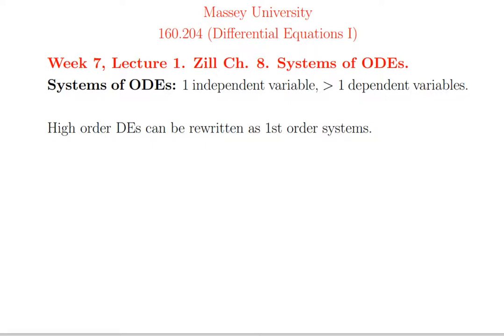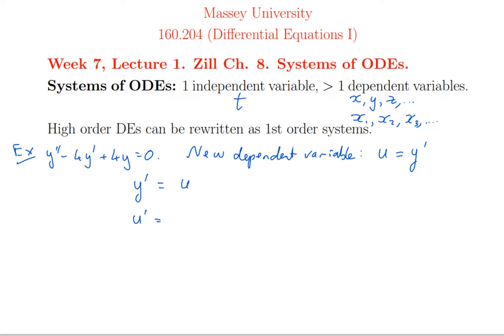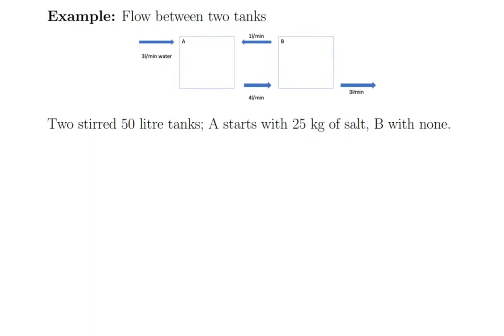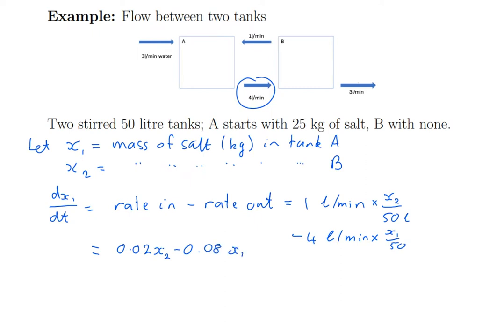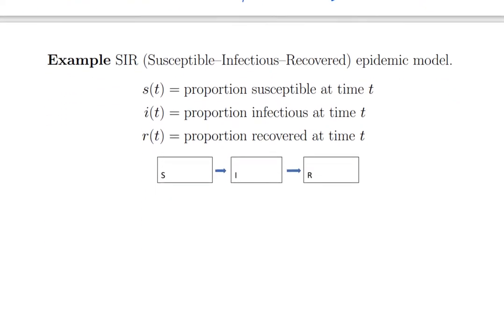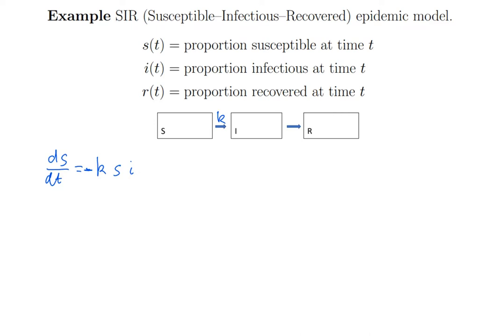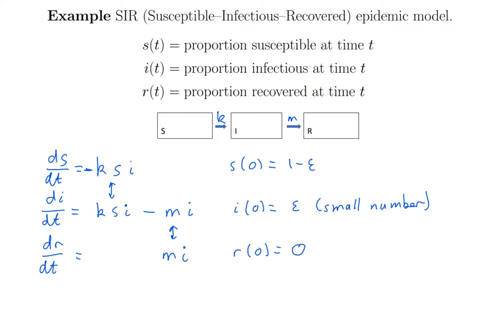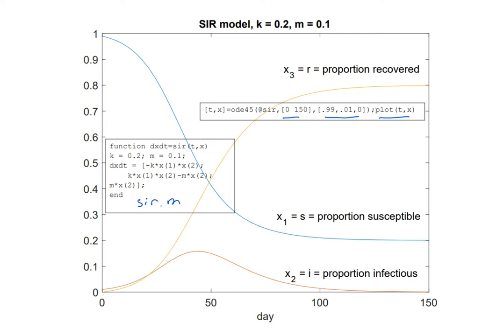160.204 Week 7 Lecture 1